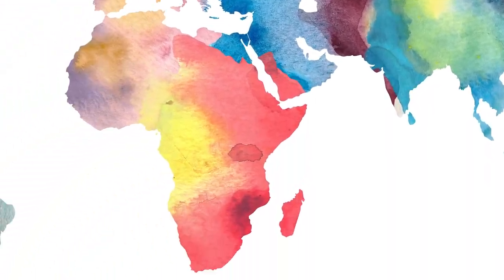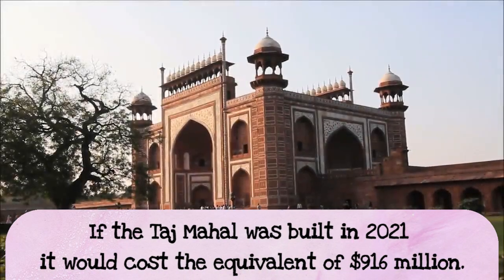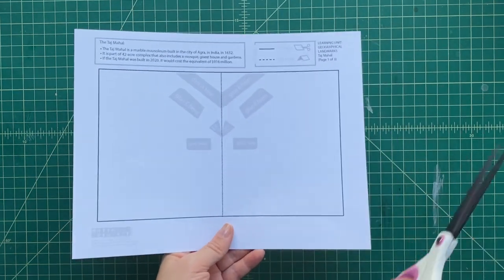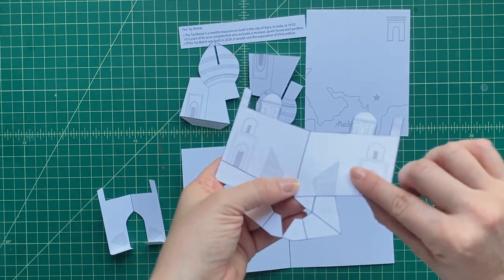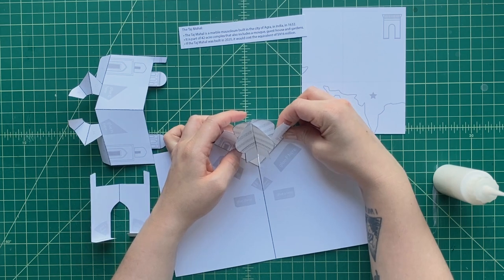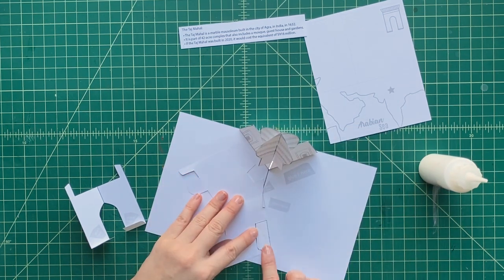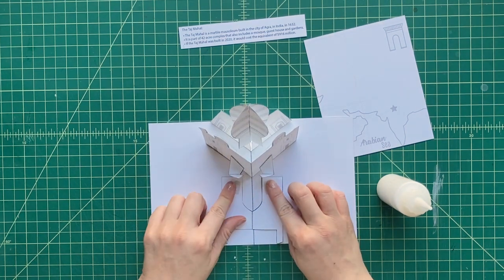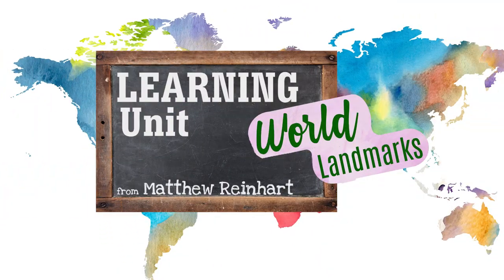DIY Learning Unit: World Landmarks: Taj Mahal from Matthew Reinhart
We keep popping up all over the world  - next stop:  the city of Agra in India to recreate (in pop-up form, of course) the magnificent Taj Mahal!  Join me and we can make our own pop-up Taj Majal together, and when we're finished, we will be able to combine all of our World Landmark DIY projects into a massive pop-up map of the world.  So if you're an educator, a kid, a parent, or you're just interested in having a little creative fun, feel free to join me and watch the entire video on my Youtube channel.  Stay healthy and safe out there!

Maybe I'll pick your request for an upcoming video!